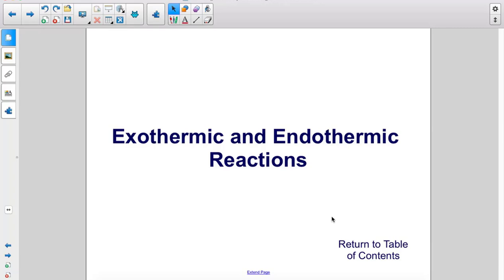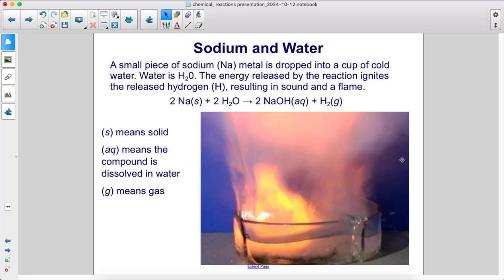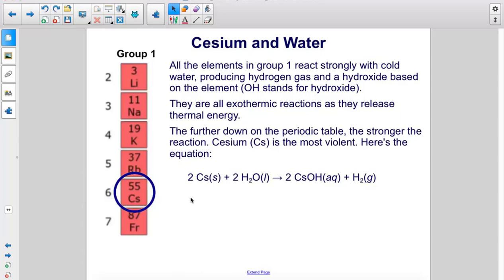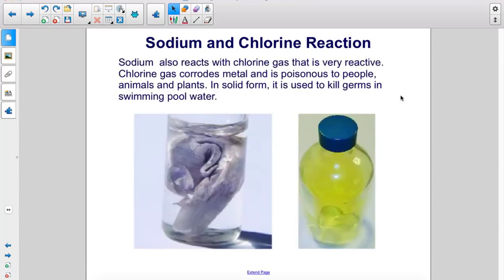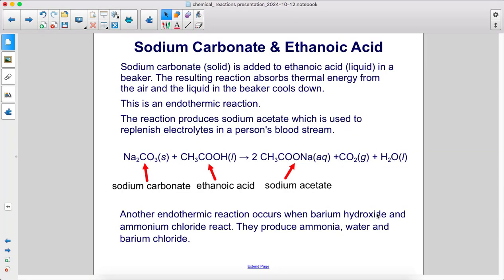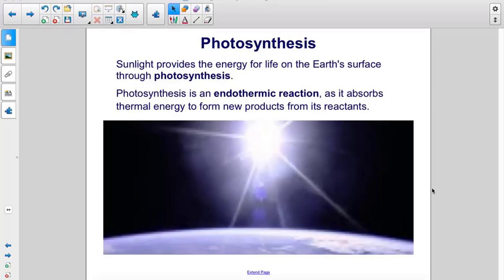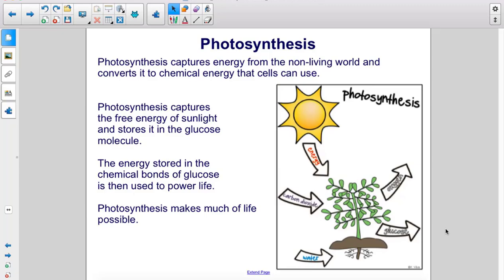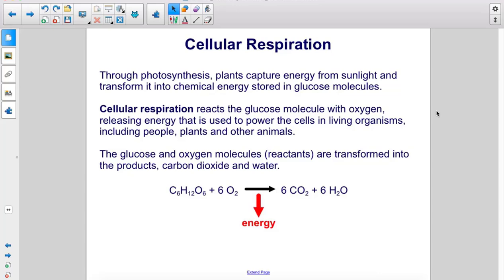Exothermic and Endothermic Reactions